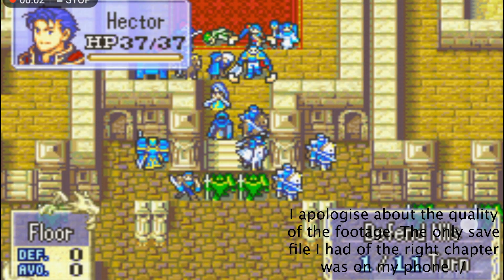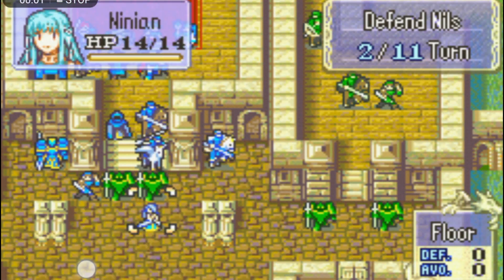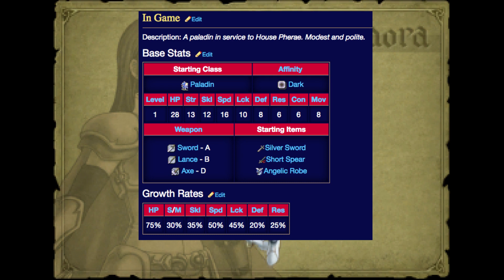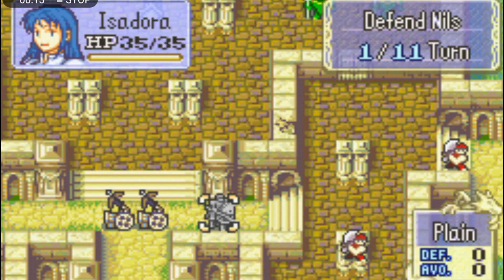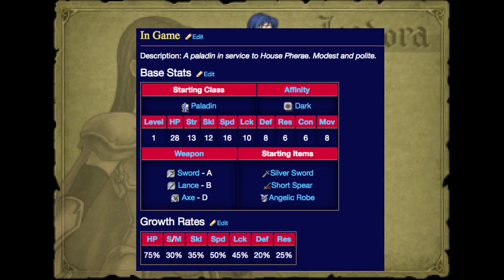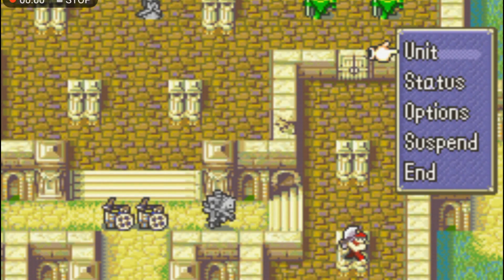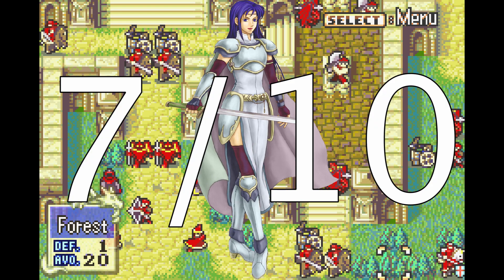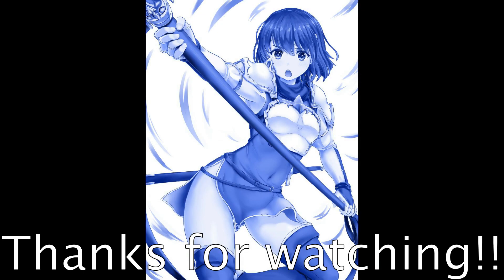Isadora (Fire Emblem Blazing Sword) - A Closer Look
This is the series where I analyse units from Fire Emblem and see how well they perform in game! Today's character is non other than Isadora, the dark-haired paladin from Fire Emblem Blazing Sword!